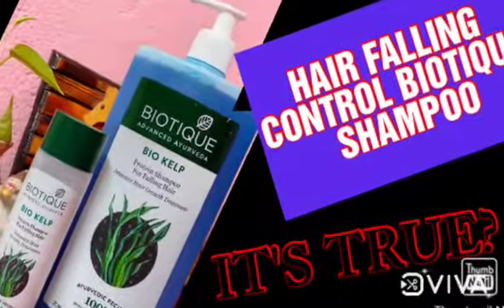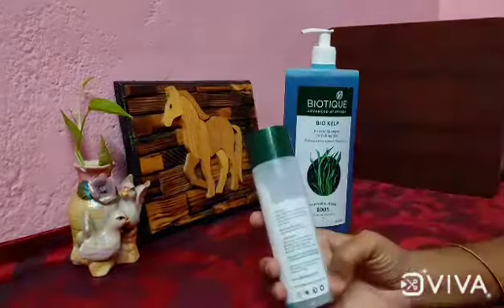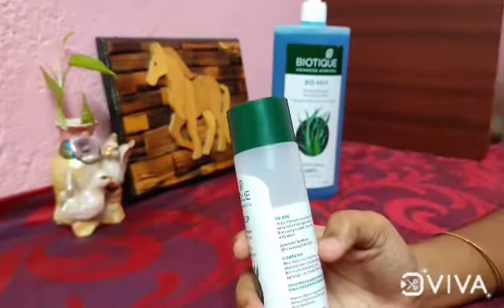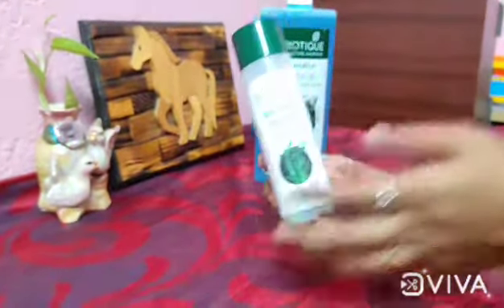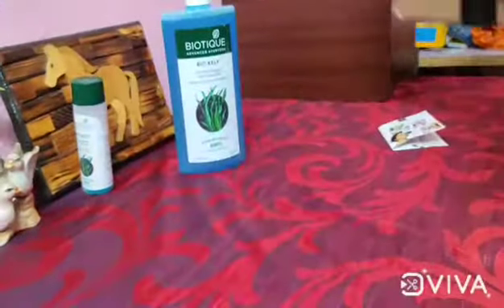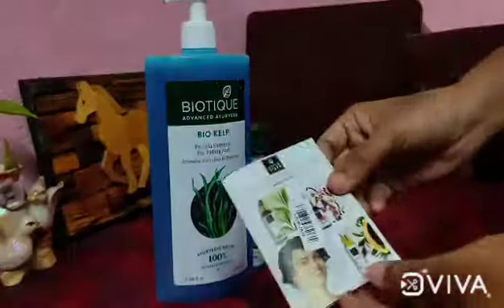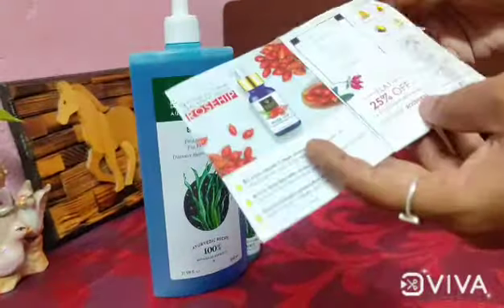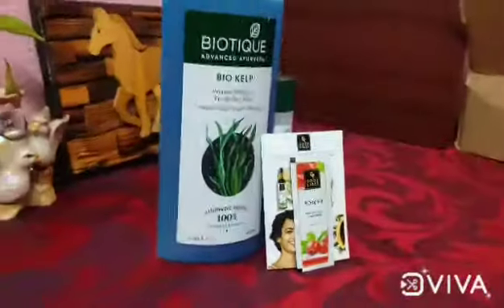Biotique shampoo review in tamil | Best for hair falling control shampoo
saranavin yt # biotique # biotique review in tamil

Biotique portion shampoo for falling hair this shampoo is best cleaning your hair smooth and shiney.

It's helps for intensive hair growth treatment.

*100 % AYURVEDIC RECIPE*

I'll purchase the shampoo in purplle💜 below give the app link.

DON'T FORGET CLICK THE 🔔